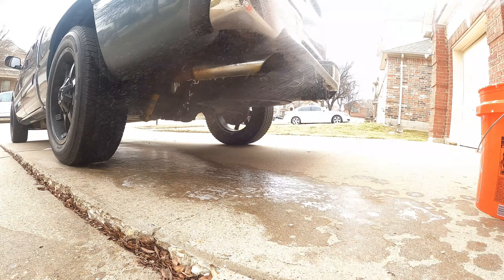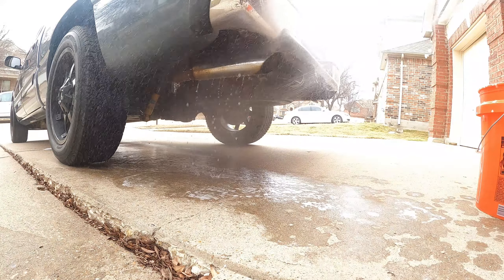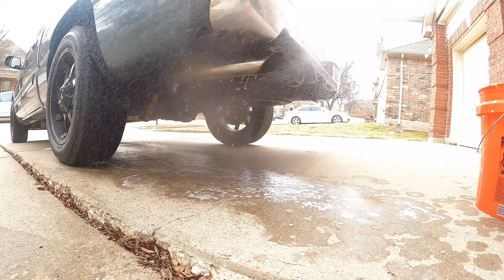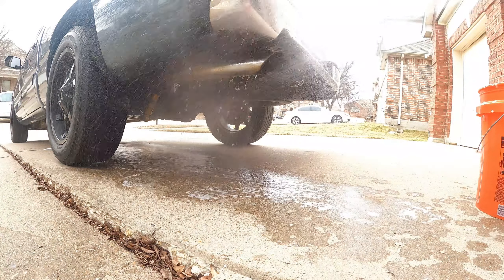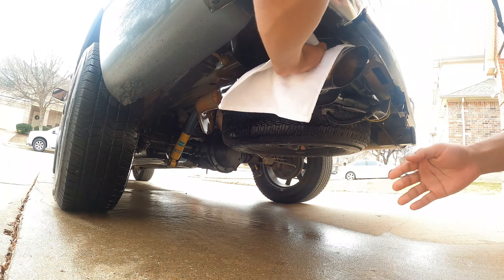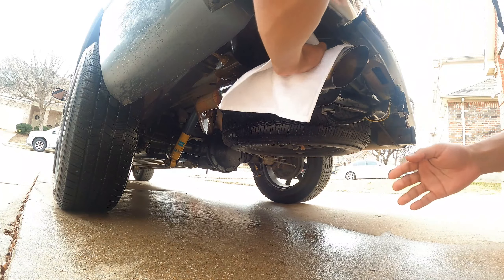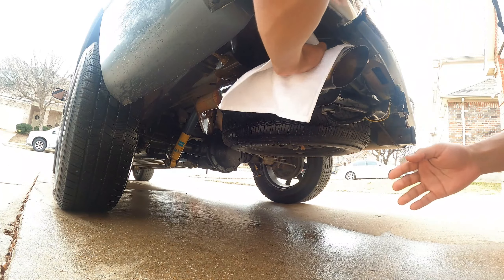COMPLETELY Change The Look Of Your Exhaust Tips In Under 10 Minutes